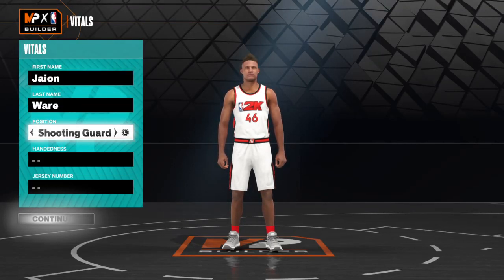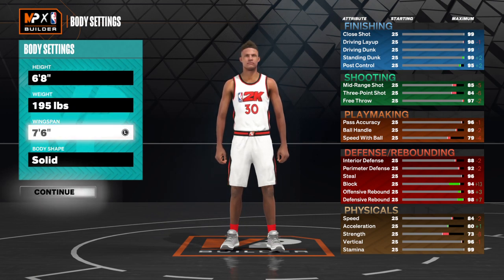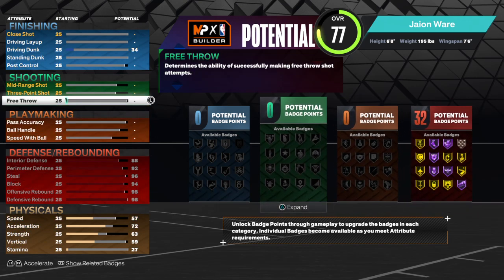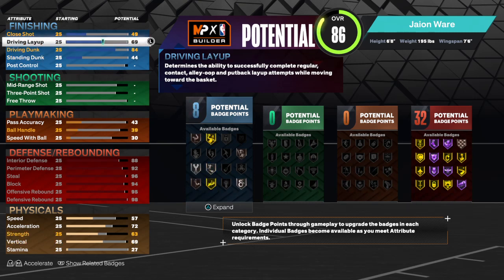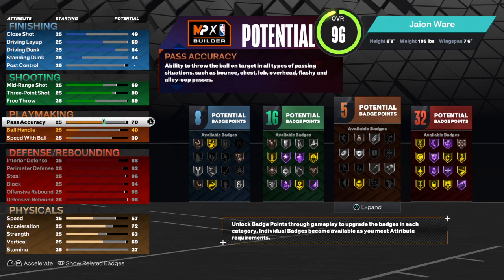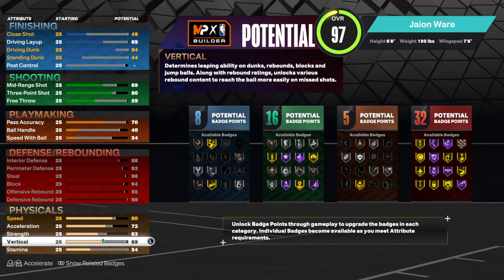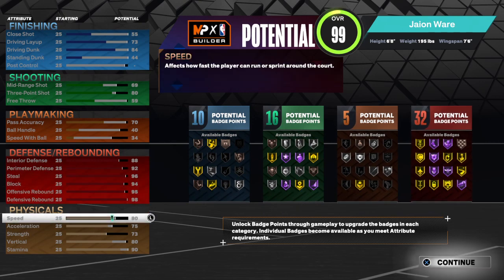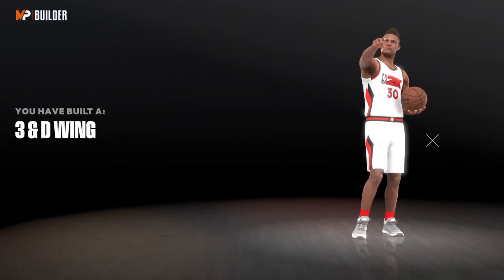I Made A Comp Lockdown For Rec,Stage and Pro-Am In NBA 2K23